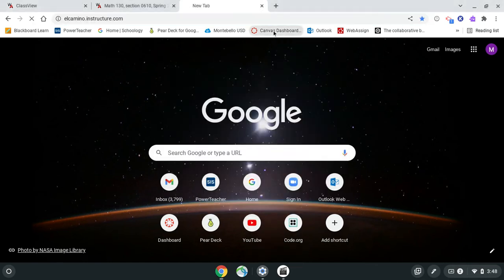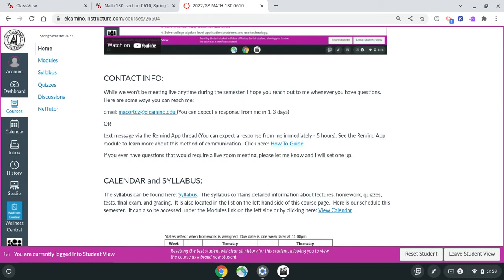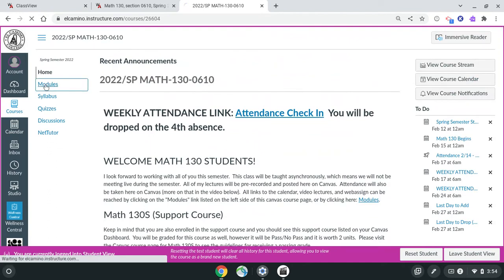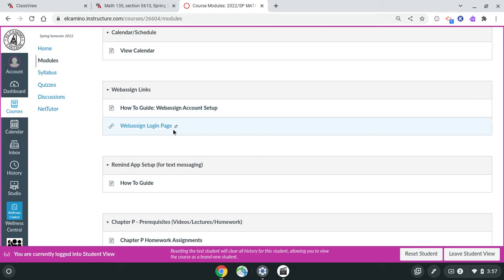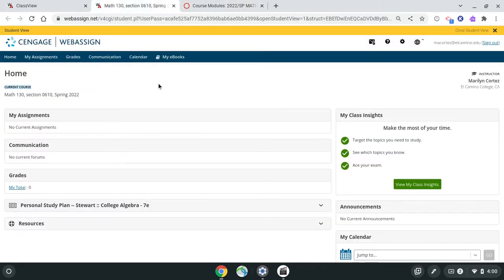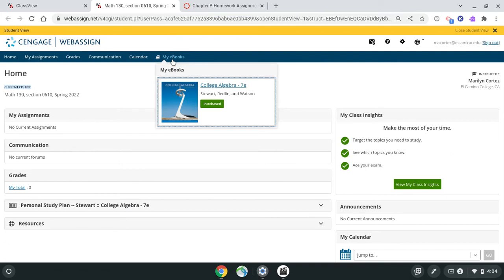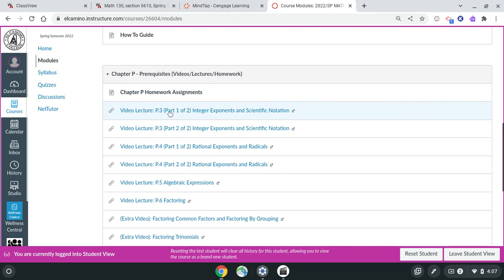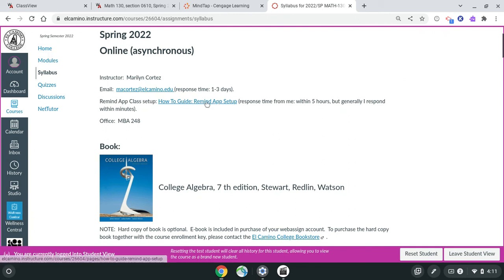Math 130 Welcome Spring 2022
Explains how to navigate course Canvas page and Webassign.  Also highlights key information about the class.